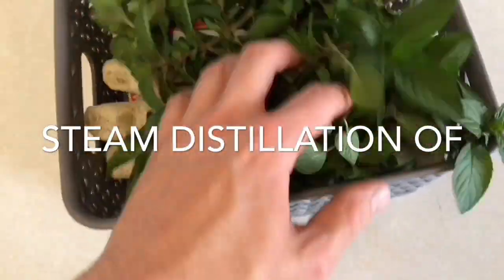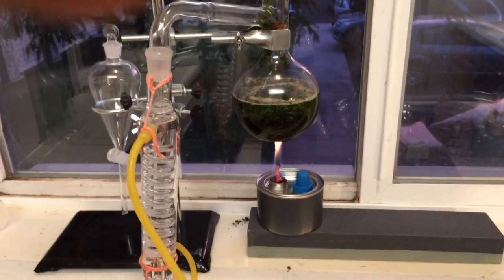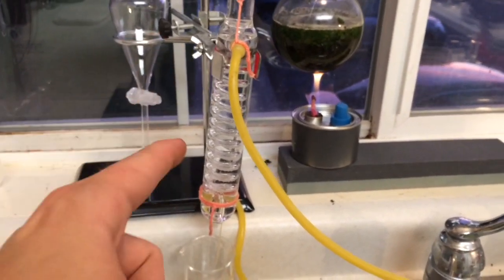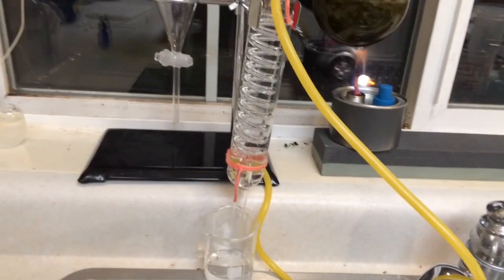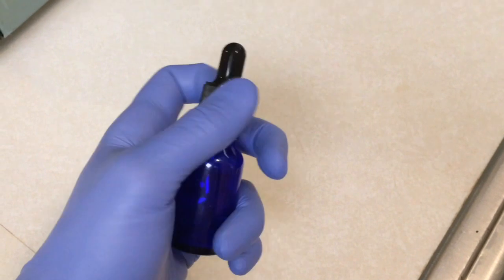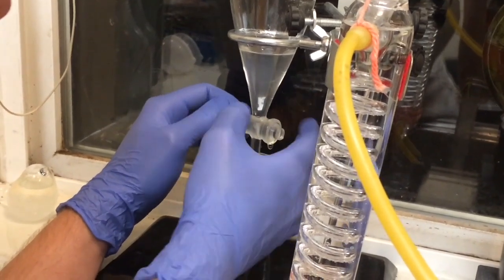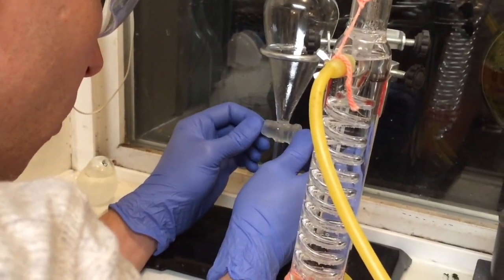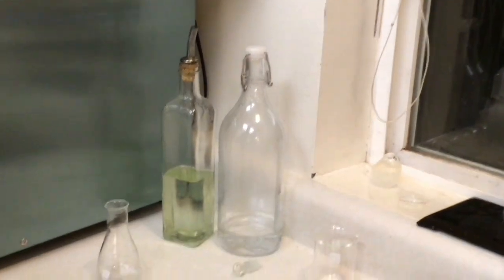Peppermint Oil Distillation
My peppermint plant from the garden is doing so well that I thought I'd distill some of the leaves for the fragrant oil. Simple steam distillation with funnel used to separate the oil from the hydrosol.